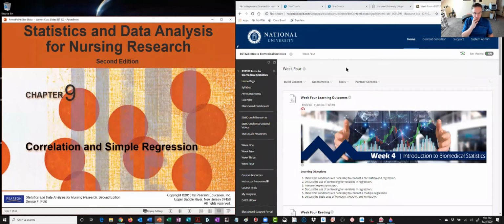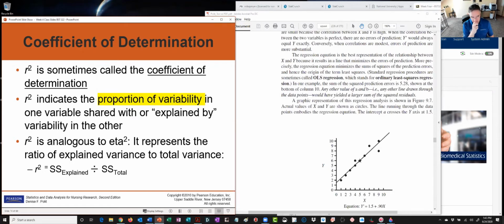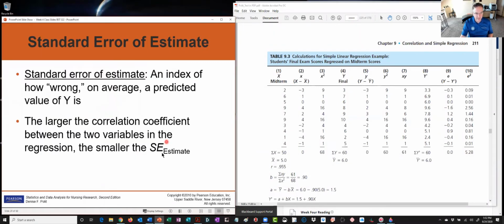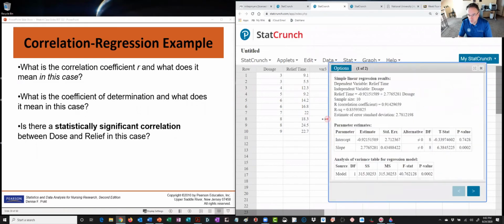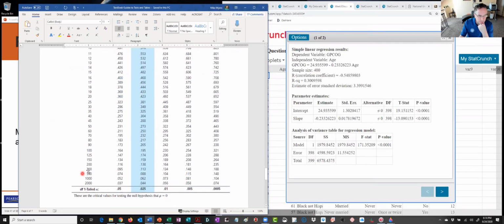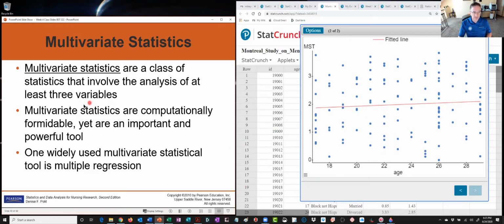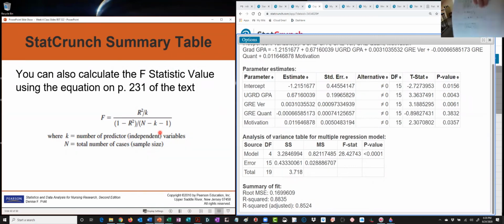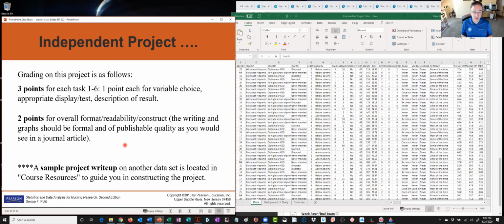BST 322 Week 4 Lecture (Correlation and Regression)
This video is a recording of a live BST 322 Lecture for Week 4 by the Course Lead for BST 322, Dr. Michael Myers of National University. The video covers Chapters 9-11 in the textbook (Correlation and Regression with some treatment of Multiple Variable tests). The lecture follows the class Powerpoint Slides and provides examples of the topics covered in the course including the assignments and discussion threads. Your instructor may update the data sets and assignments in your section, so be sure to use the latest data set in your course shell for all assignments. Your section instructor will engage with you on the Discussion Boards, meet with you for office hours if needed and grade your assignments to give you feedback for this week’s work. Here you can follow a detailed lecture with course examples at your own pace...